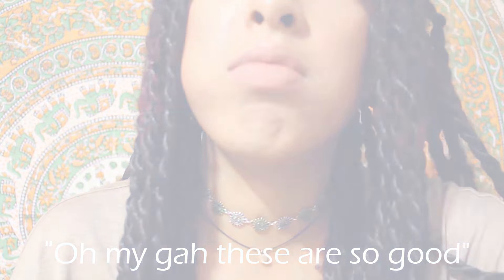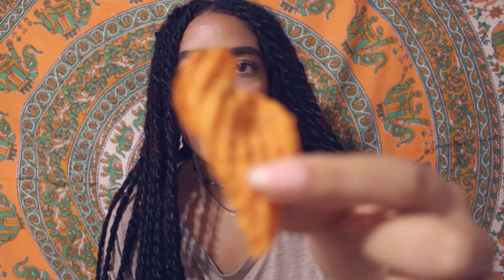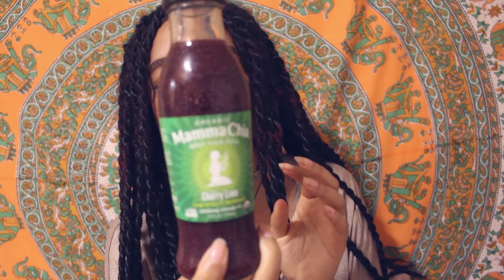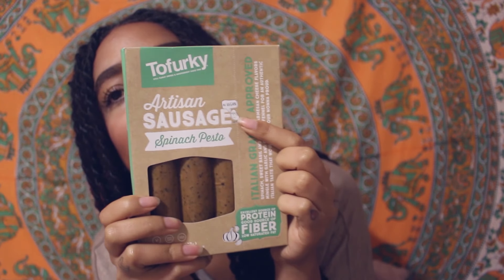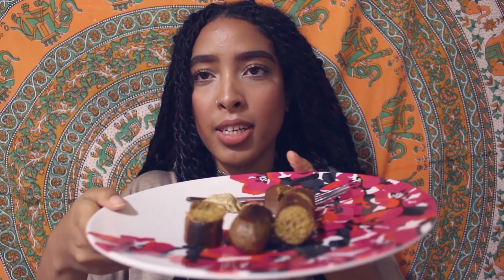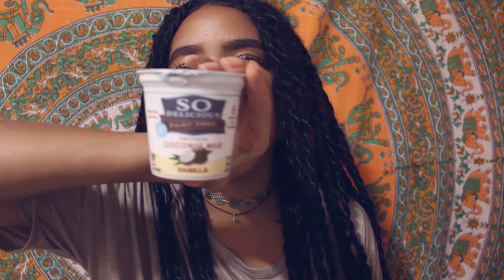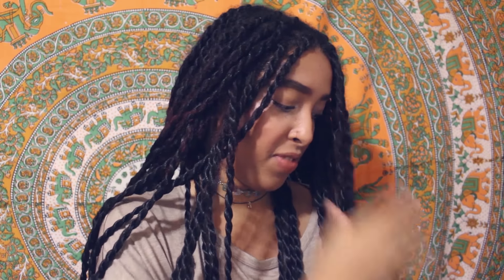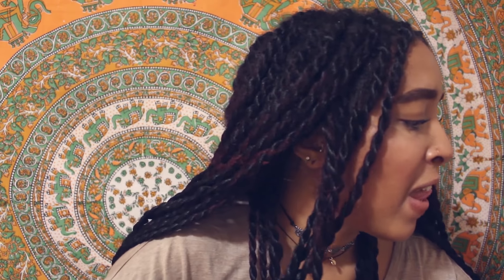VEGAN TASTE TEST | CRABLESS CRAB CAKES!?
Hey guys! I've seen a couple other taste test videos and I thought it'd be fun and it was, plus I discovered some new products I'd definitely repurchase, and some... not so much lol hope you enjoyed!

Remember to watch in HD for better quality!